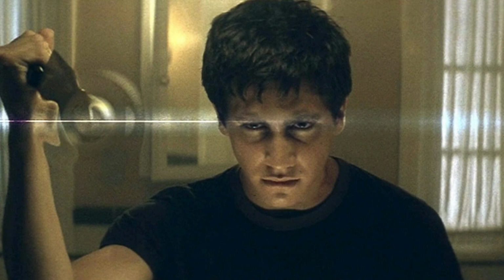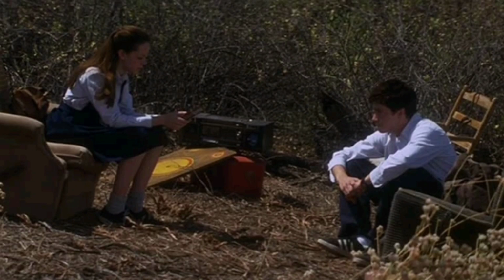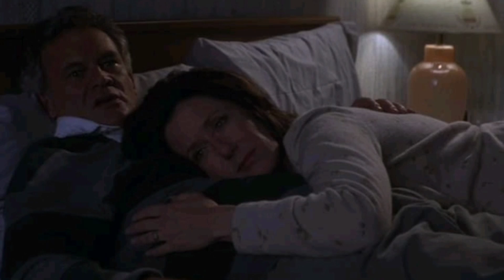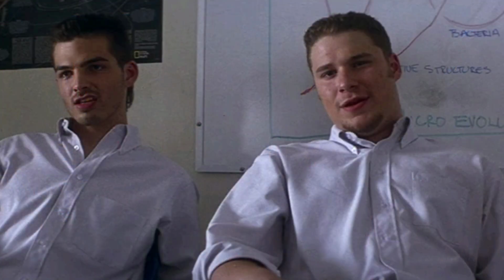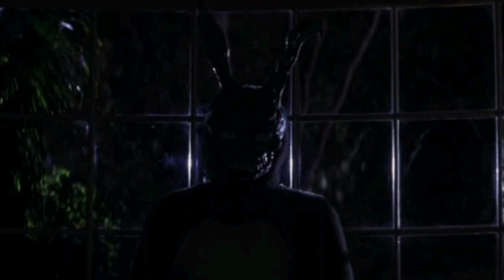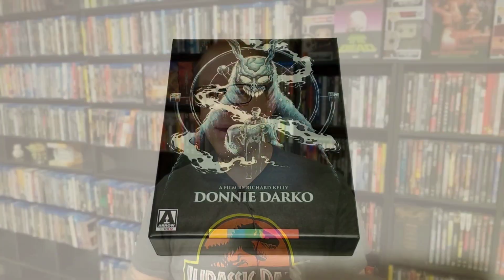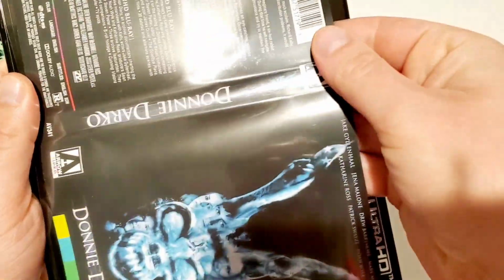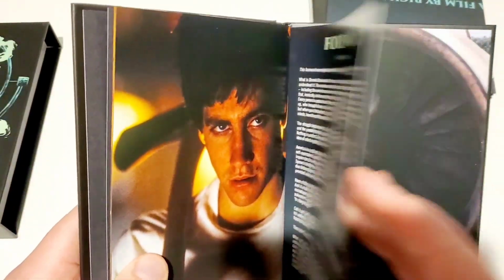DONNIE DARKO(2001) | 4K MOVIE REVIEW | ARROW VIDEO | An Arrow Miss?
My next 4K movie review is here and this week I'll be tackling the Arrow Video UHD Edition of the scifi/fantasy cult classic starring Jake Gyllenhaal, "Donnie Darko," avaliable in stores and on-line now! Both the theatrical and director's cut versions will be covered here as I let you all know whether or not this new release is worth a pickup?
Rating Scale⬇️

WAIT FOR THE SALE = 3/5 - 4/5
WALMART BARGAIN BIN = 2/5 - 3/5
DOLLAR TREE PICKUP = 1/5 - 2/5

Purchase Link⬇️